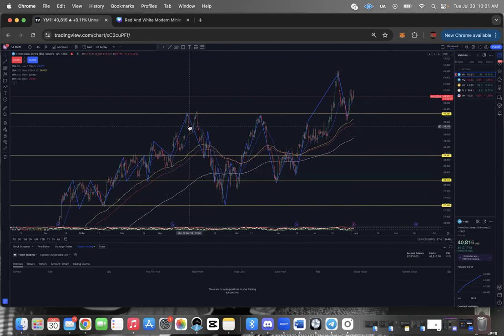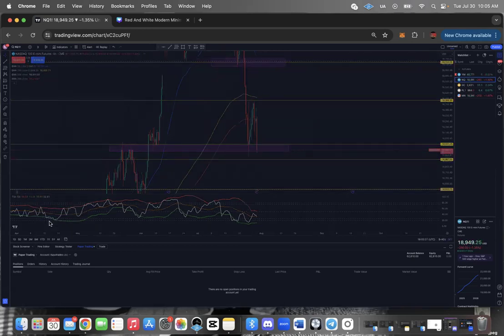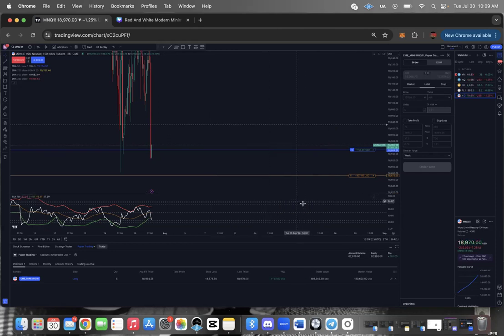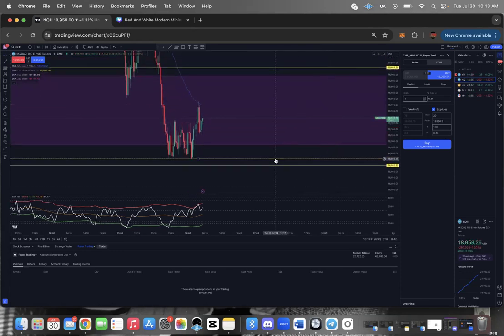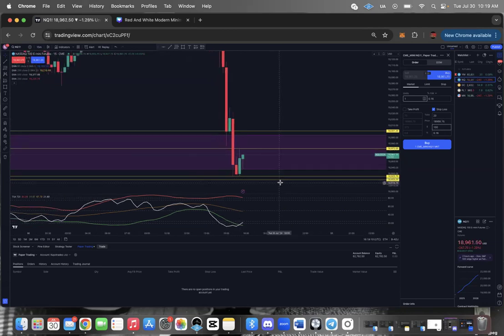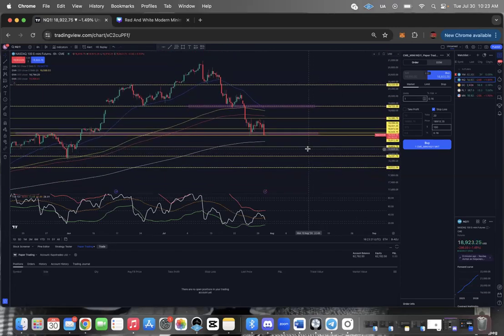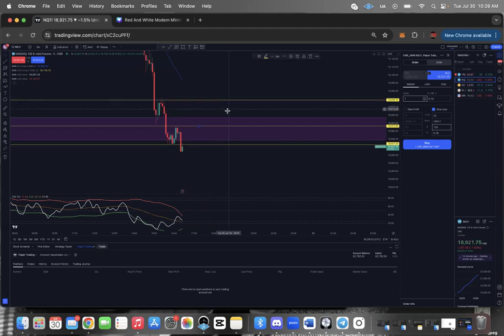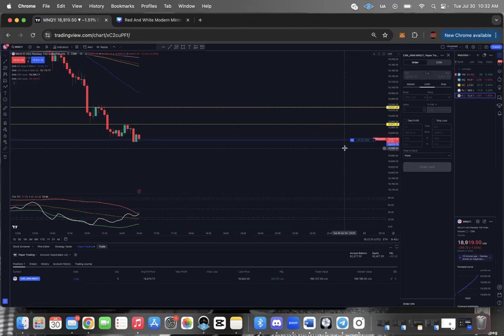How to take a trade part 2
Revisting zones, fib levels, explaining candle closure, contract sizes and trade management.